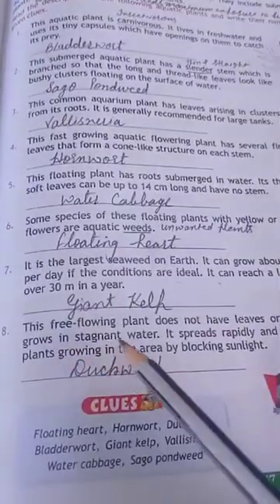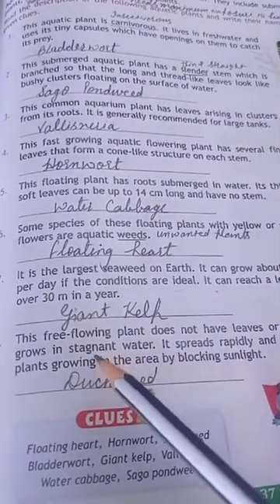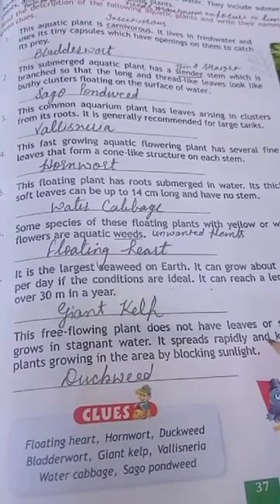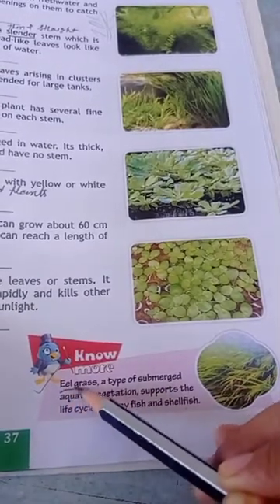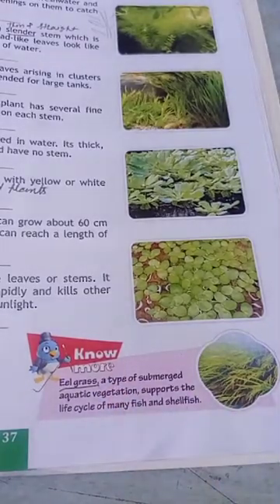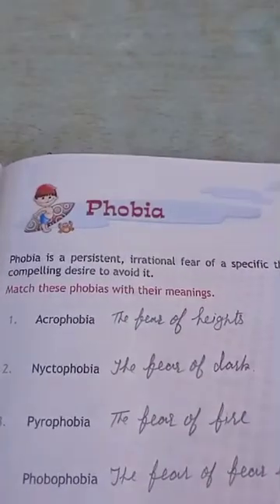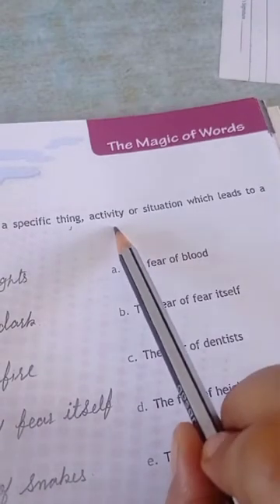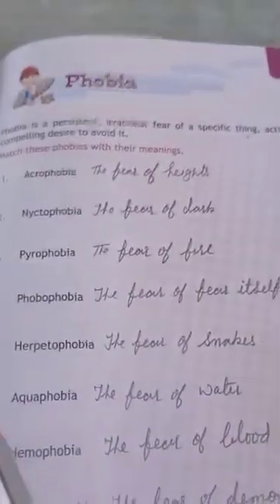Class 6th , Subject G.K. , Video number 8, page no. 37 , 38 , 39 , 40 ,by Mrs . Shivani